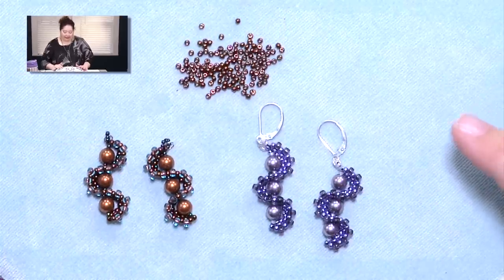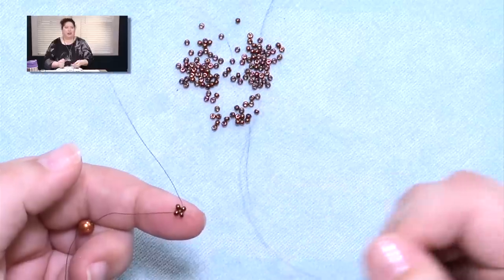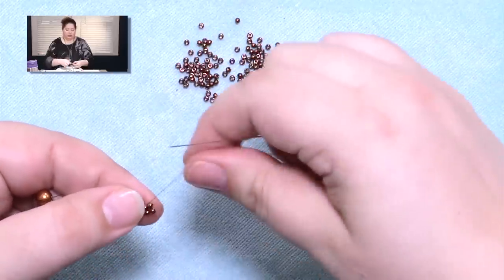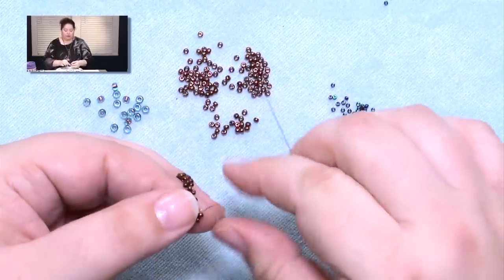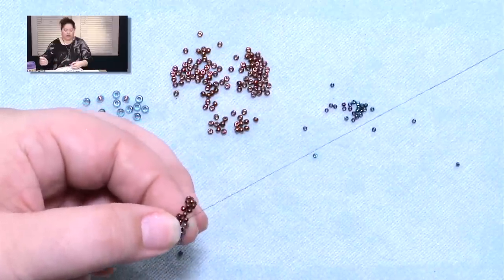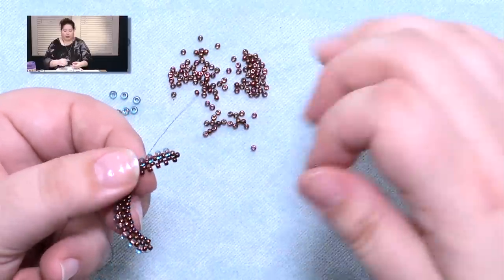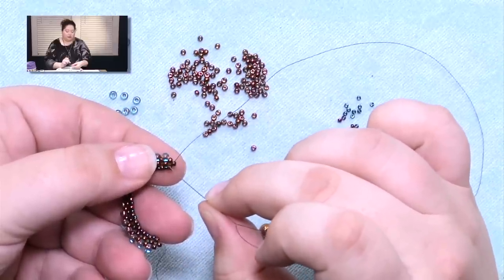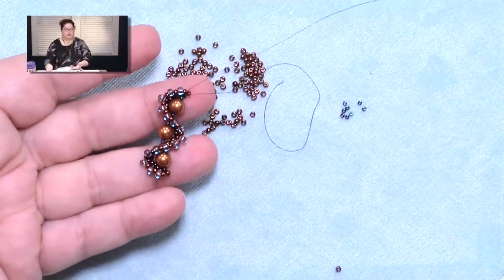Free Project: Whirlygig Earrings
These simple but stylish earrings can be stitched up quickly for gifts - or for that party you're going to later!

You can download the free written pattern to go along with the video